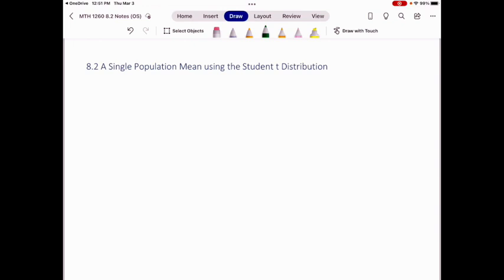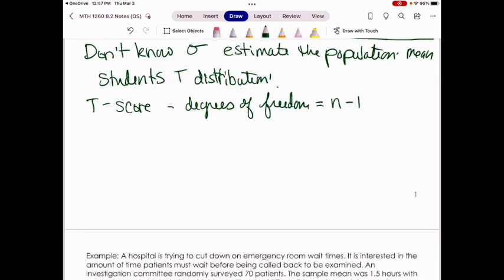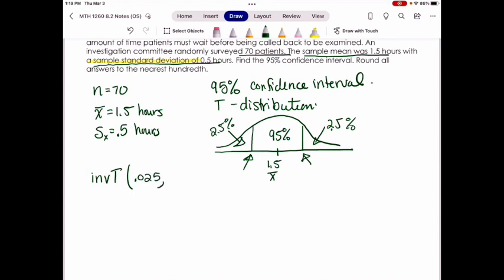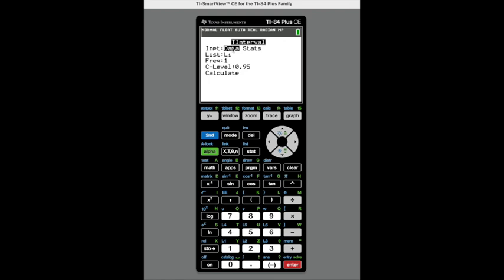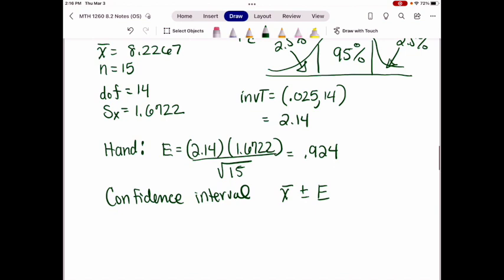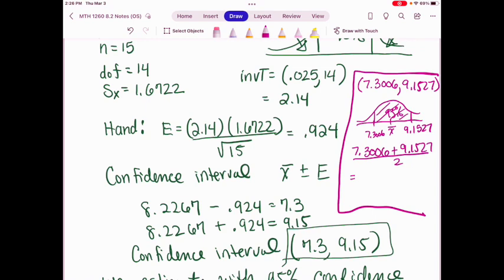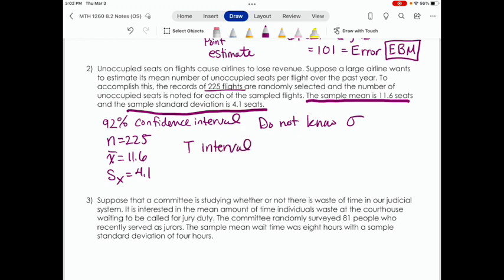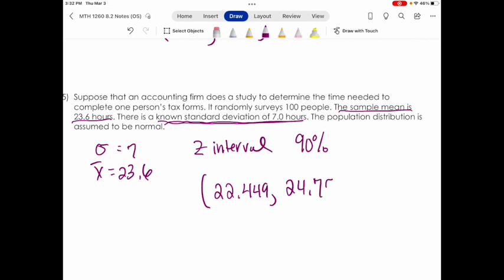8.2 A Single Population Mean using the Student t Distribution